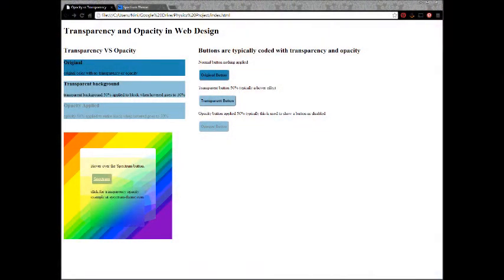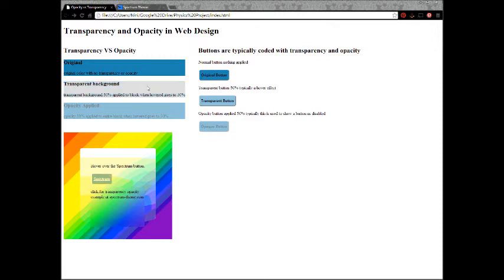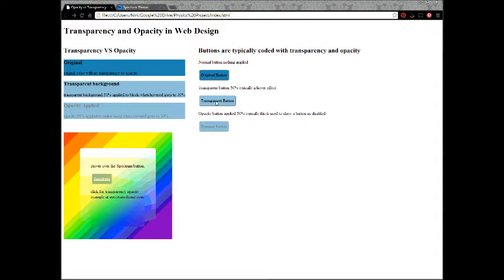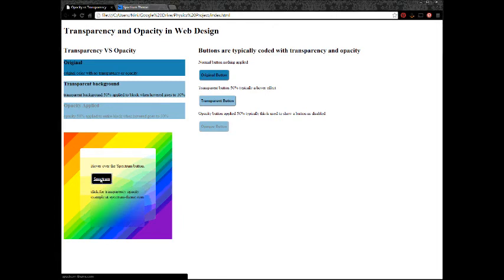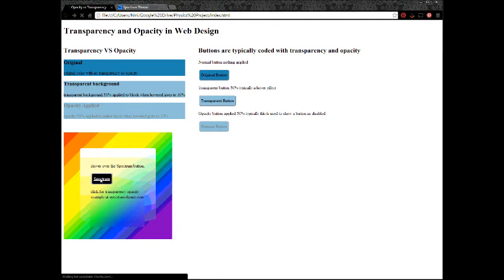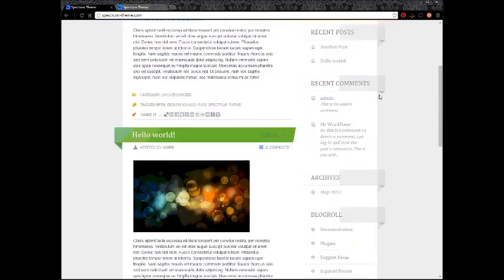Transparent, Translucent, and Opaque Materials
Full Sail University Physics Video project